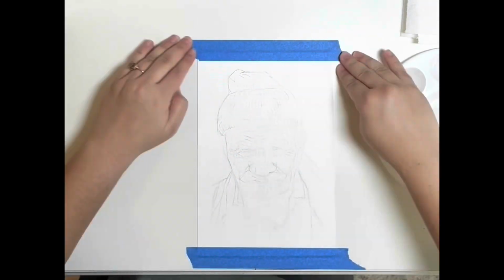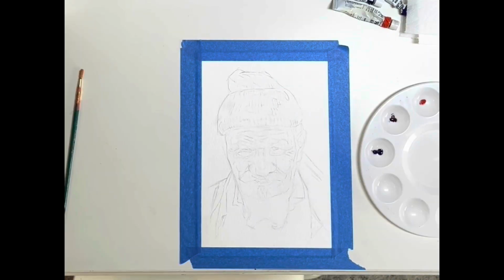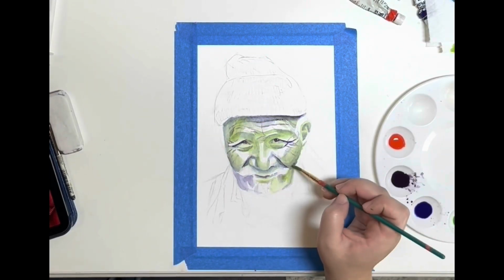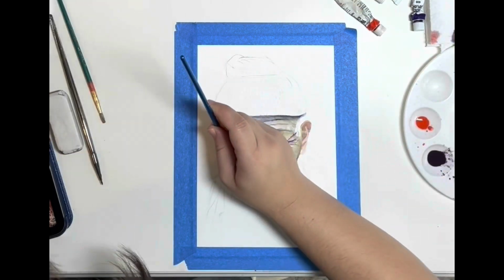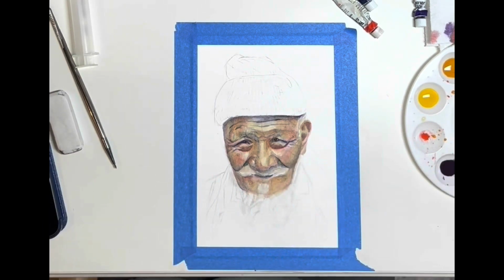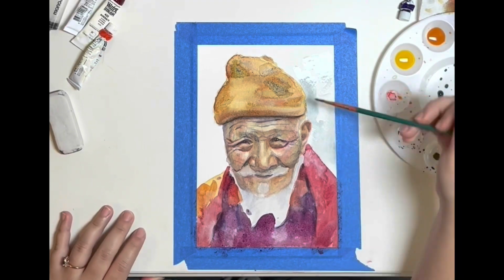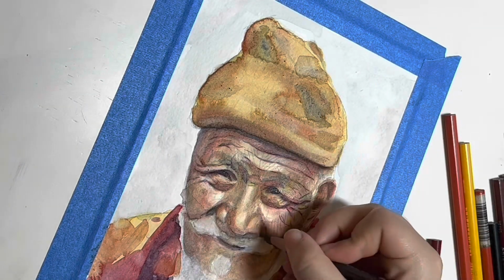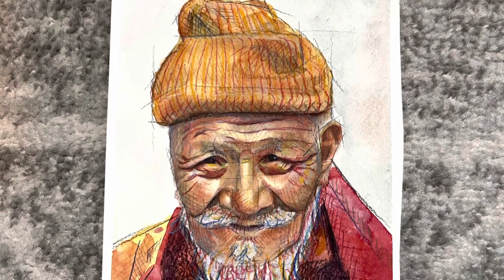Letting Pinterest Decide What I Draw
I’m making a series using Pinterest to practice my portrait skills!